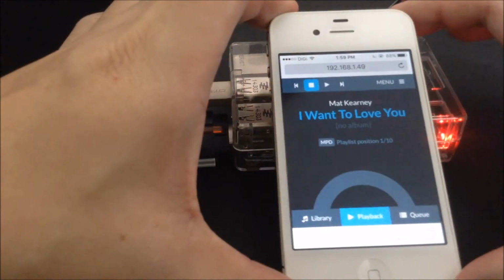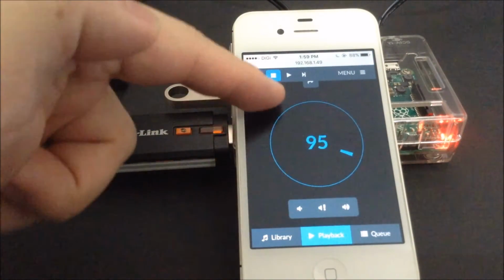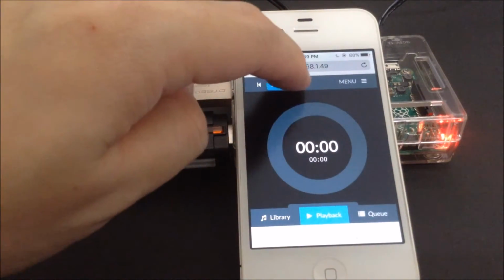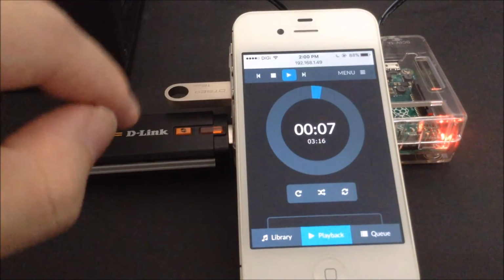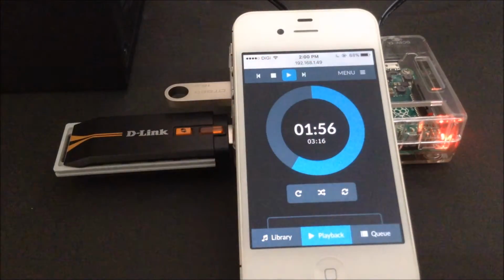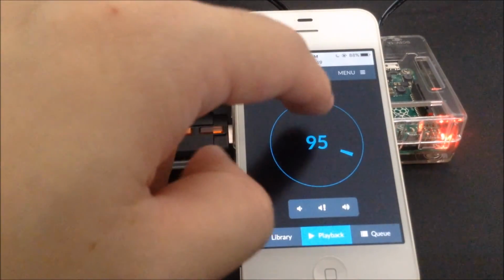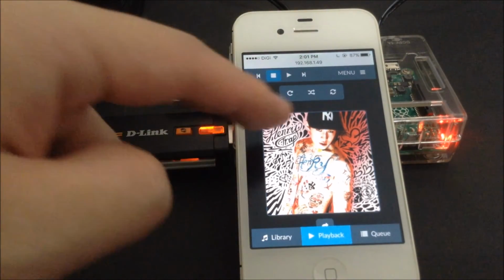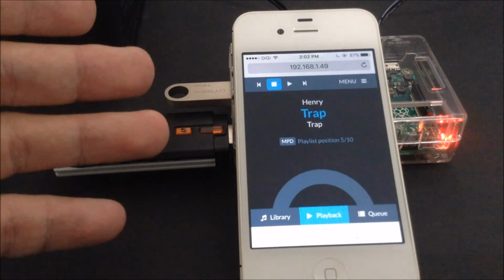RuneAudio on Raspberry Pi 2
A simple hardware tour of Raspberry Pi 2 running RuneAudio.